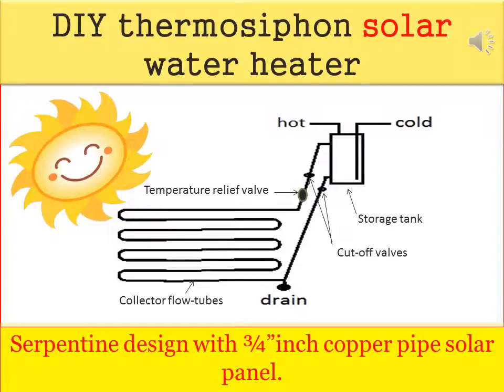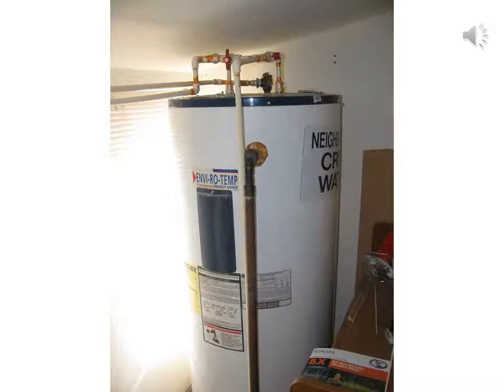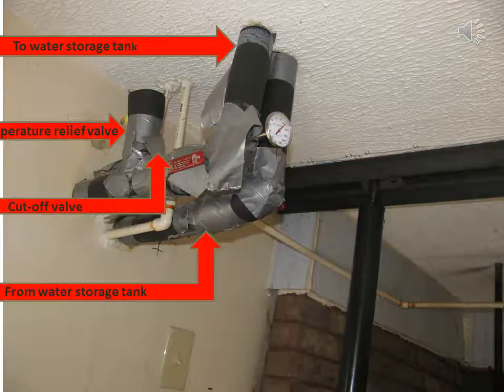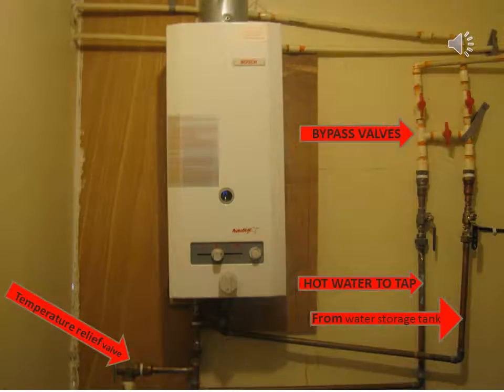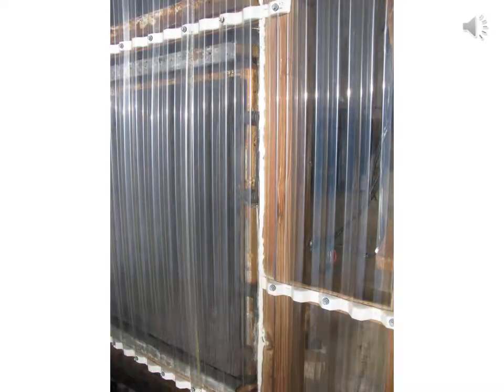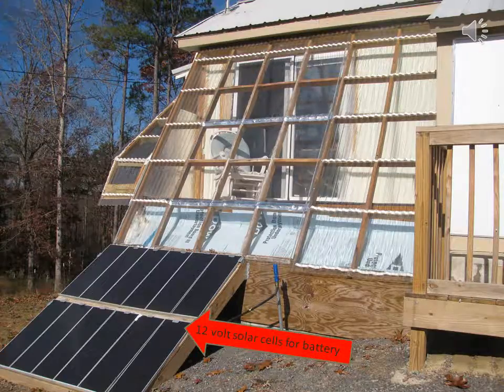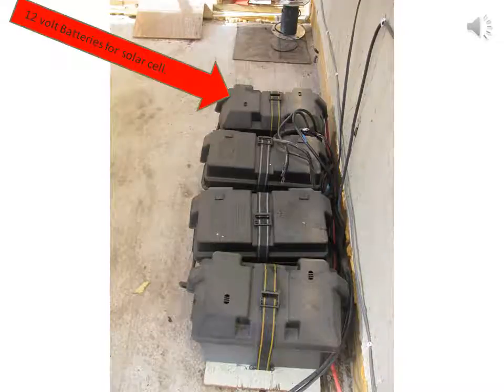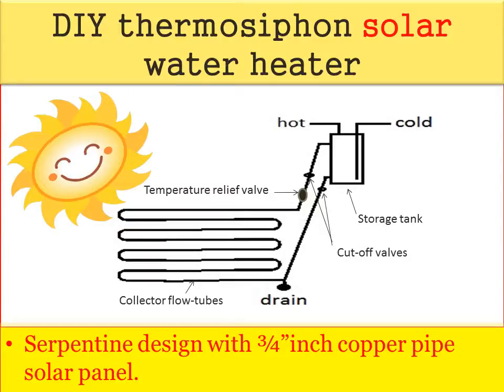BeMercy DIY thermosiphon solar water heater (Hook-Up) b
Turn on annotations & captions or you miss the knowledge you will need to build it
Diy solar water heater serpentine design, and solar home heating and cooling.

A thermosiphon system will not work if the flow-tubes don't have a upward flow all of the
way to the storage tank and a downward flow from the storage, with no bends in the tubing for water to pool. My personal view is that the single, serpentine path is likely to perform more consistently it get the water up to usable tank temperature better than the parallel type of connection. My existing solar hot water heater has performed flawlessly for forty years so I will stick with a proven design. It's simple and easy to construct, no hassle to maintain.
Open loop systems are the simplest to design and construct. They generally require the least amount of construction and have the potential to last longer without serious maintenance due to their limited amount of moving parts Hot water returning from the flow-tubes should enter the storage tank about a third of the way down from the top. This water may not be the hottest water you have collected all of the day. You do not want this water to disturb the water at the very top of the storage tank. The water for use for home is at the very top of the tank. That is where it's the hottest. When hot water is used from the tank, it is replaced by cold water, which should enter at the bottom. Water circulating to the flow-tubes should be drawn from the bottom of the tank.  Always feed your flow-tubes with the coolest water you have in your tank. You can use black tar or silicone service temp-60f to 400f caulking on flow-tubes before placement of the formed fins on the flow-tubes or just solder them on. Place the formed fins on flow tube with the black tar, or use caulking and insulate one from the other with caulking or tar..use7/8 inch sheet metal screws to hold fins to 4ft. X 8ft. plywood. Making sure it has a good bond between fins and flow-tubes.Than paint it all black use flat-black paint PAGE 1 NOTES The size here in north alabama of about 30 sq. ft. of solar panel with sheet metal heat absorbing fins and 80 gal. water storage tank, mounted at least two feet or more above collector flow-tubes. A thermosiphon system requires neither pump nor controller. The system rely on the principle that hot water rises, and cooler water sinks. Adding absorbing fins to the collector flow-tubes, helps collect more heat to the flow-tubes. As the SUN heats the water in the collector during the daylight hours, it will rise to the tank above it. The solar heated water flows from the tank when ever hot water is used within your home.
We have 4 at home 1-11years old , 1-13 old and me & wife. now are two kids take a bath every day the 13 year will stay in the shower for over 30 min.the 11 will do the same. all between 6:30pm and 8:00 pm I take my bath or shower at 8:00 to 9:00 Am and my wife maybe at 10:00am and every day at least 2 full washer of clothes. we all have hot water. Dish washer get used at least 4times a day.

Here is my Electric for reading date Mar. 18, 2013 for past 28 days amount used
359 kwh

Here is my Electric for reading date Feb. 18, 2013 for past 32 days amount used 414 kwh

Here is my Electric for reading date Jan. 17, 2013 for past 30 days amount used 444 kwh

Here is my Electric for reading date dec. 18.2012 for past 33 days amount used 426 kwh

Here is my Electric for reading date Nov.15 2012 for past 30 days amount used 445 kwh

I STOP using Electricity heating my hot water over 40 years ago Because I was living in a All Electricity HOME and the bill was over 240Dollars per month got behind on the bill was over 1000Dollars Learned my Lesson WELL I STOP using it All my home and water would be by solar or wood, never used Electric. maybe I used a Instant gas water heater For about 3 to 6 day a YEAR. I need just 2K More of solar cells Electric, to be OFF-GRID NO MORE: Electric BILL. Open loop systems are the simplest to design and construct. They generally require the least amount of construction and have the potential to last longer without serious maintenance due to their limited amount of moving parts
Raphael in North Alabama